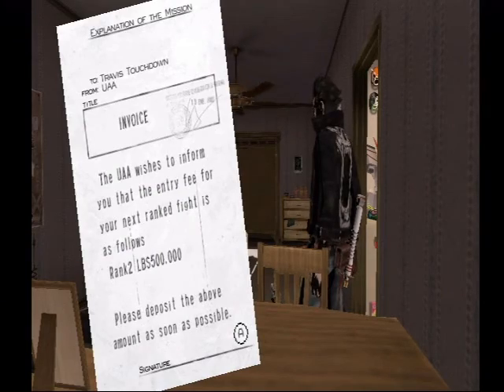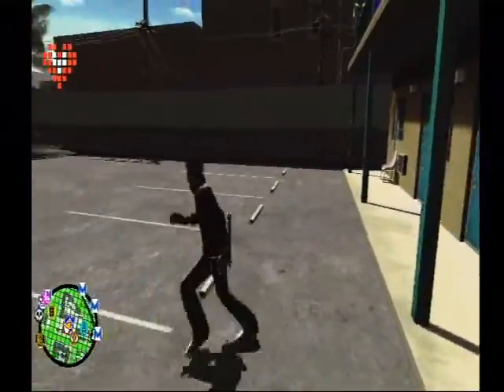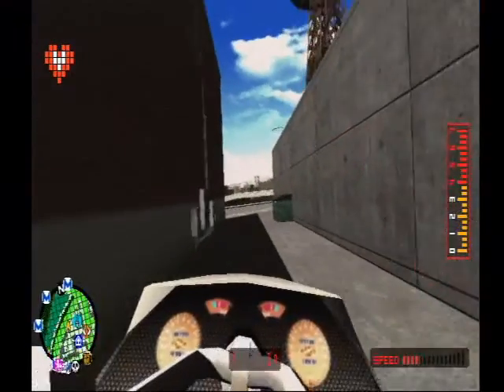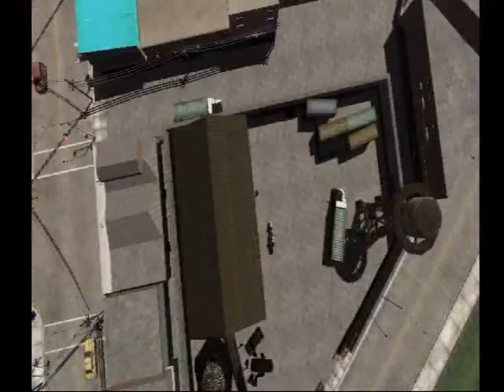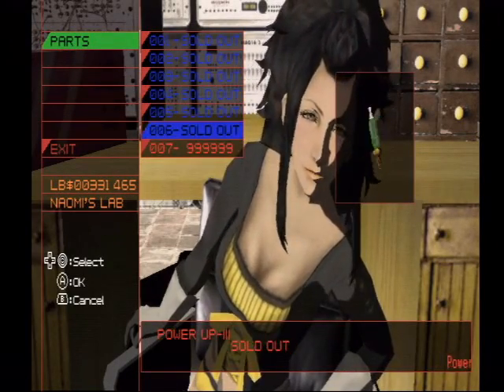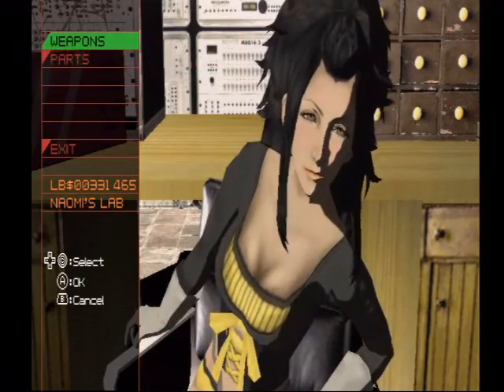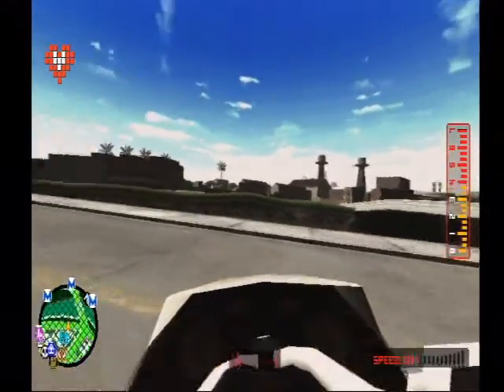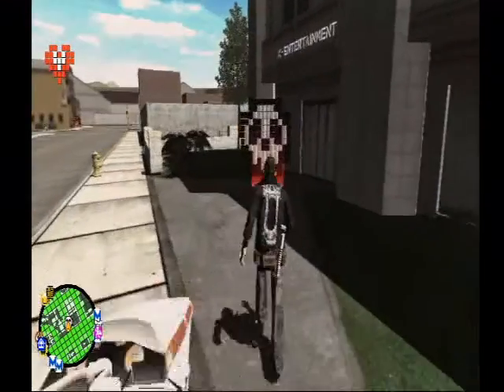Let's Play No More Heroes- Episode 19 Siberian Tiger Kittens